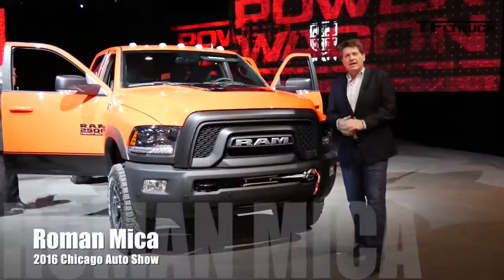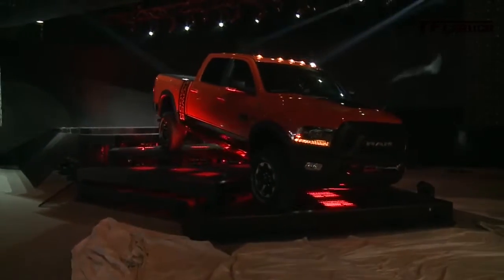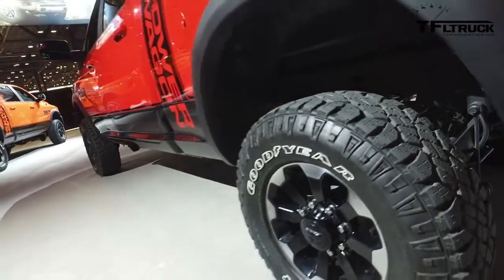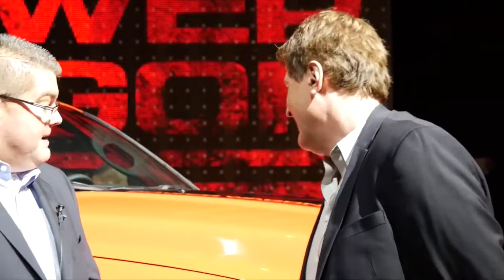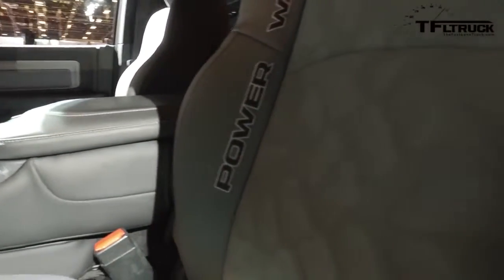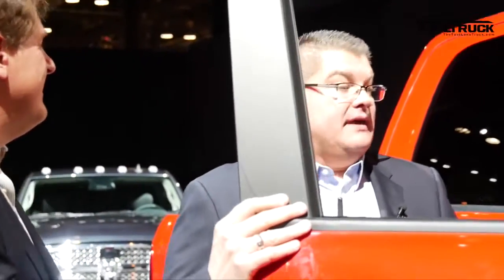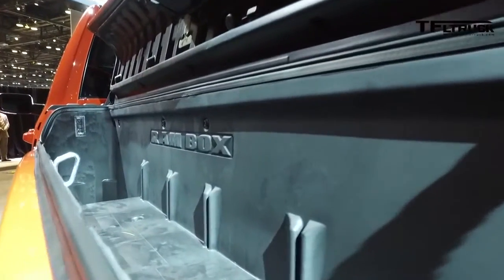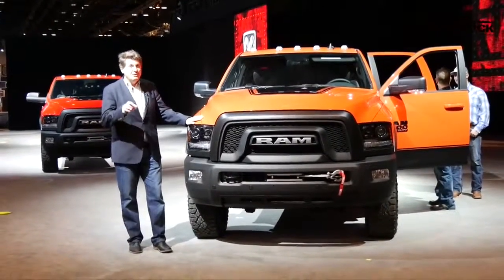2017 Ram Power Wagon Everything You Ever Wanted to Know